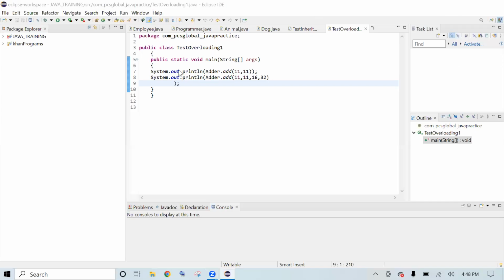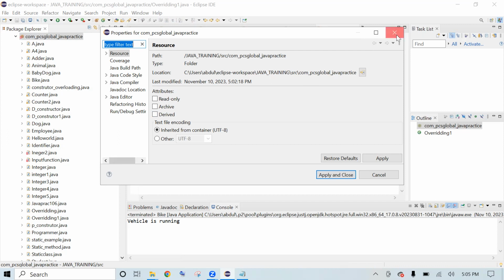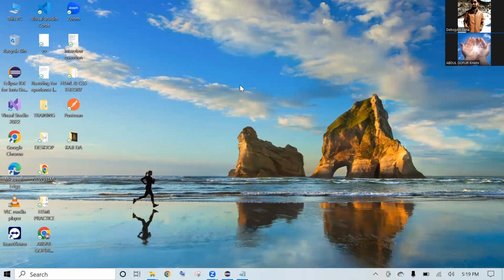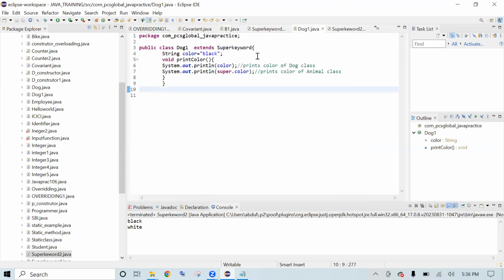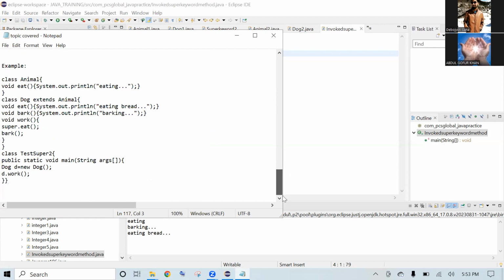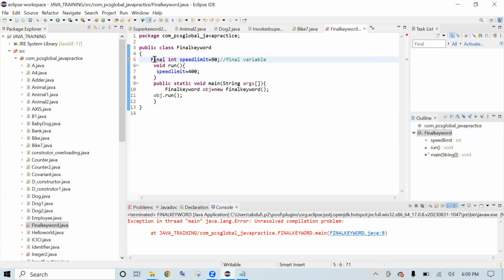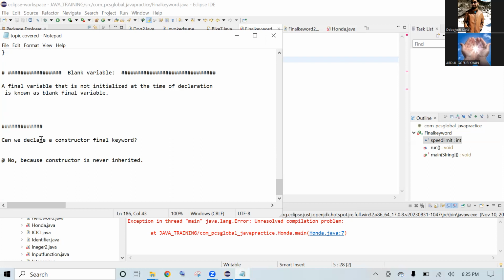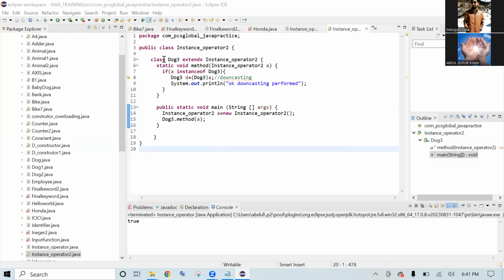Java Training Session 13 of Team 26 | PCS Global | as on 10th Nov 2023 by Debojyoti Saha